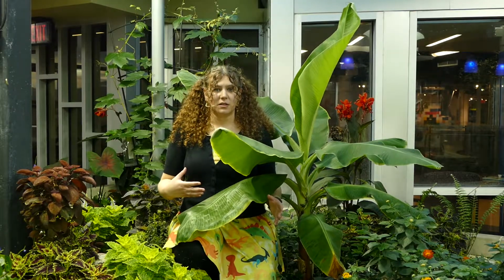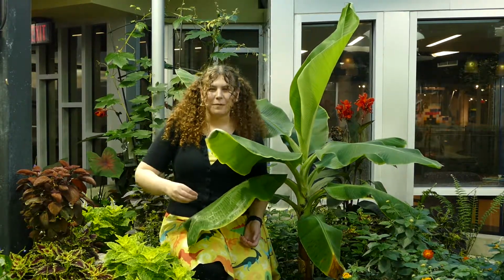A Moment of STEM: A Banana Apocalypse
Can you imagine a world without bananas?? I sure can't! Unfortunately it seems we are in the midst of a banana apocalypse which could make this nightmare a reality.